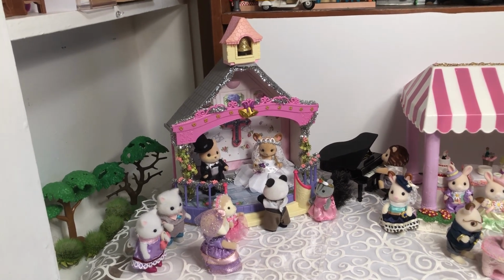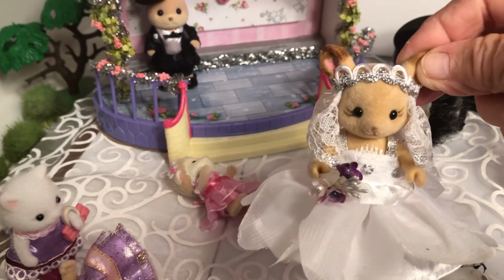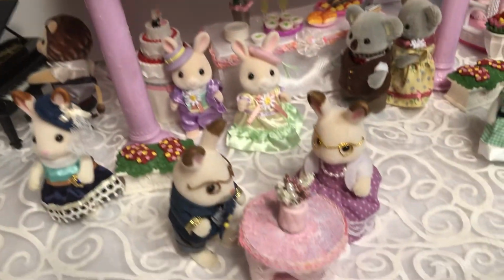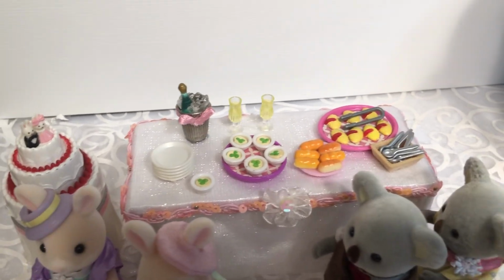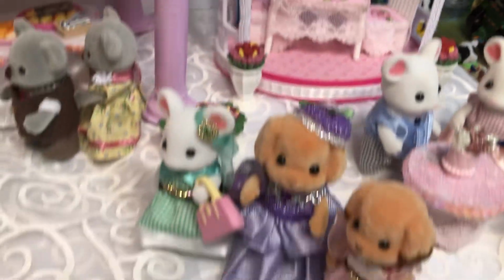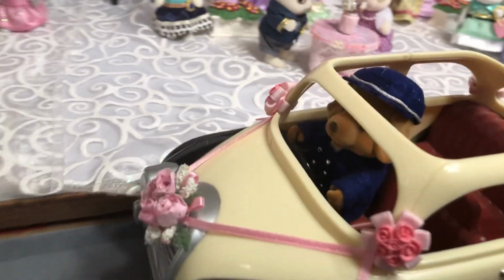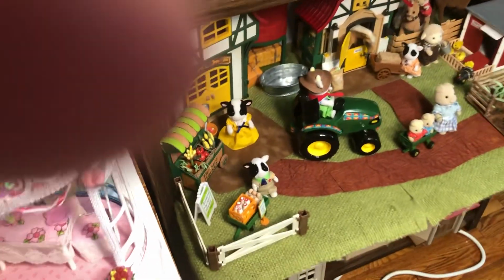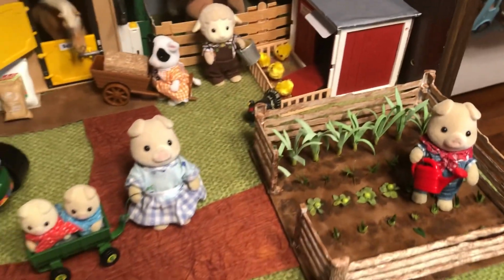The wedding of Mr. Caramel Dog and Miss Buckley Deer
This video shows how I have made a wedding scene using found toys with my Calico Critters